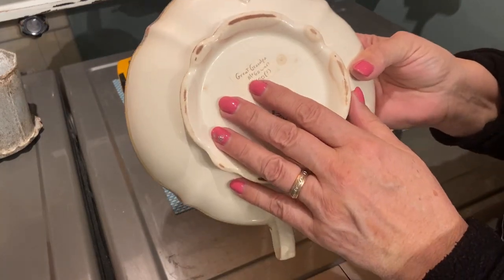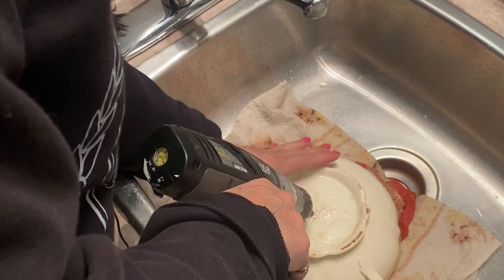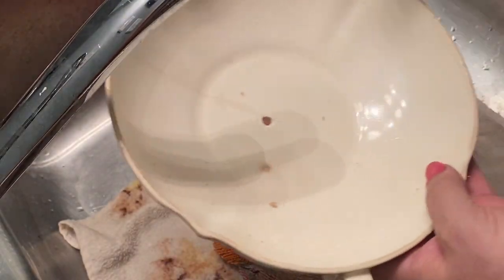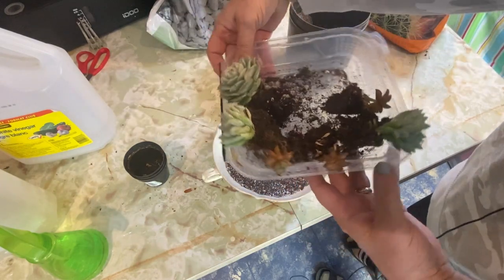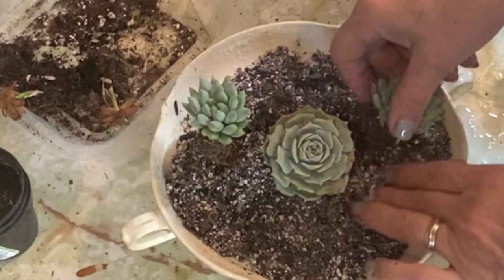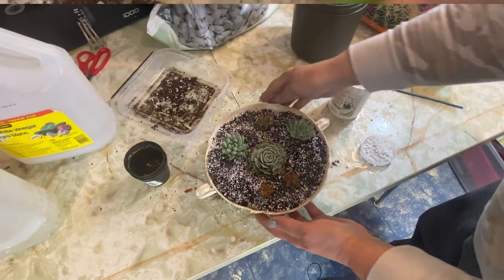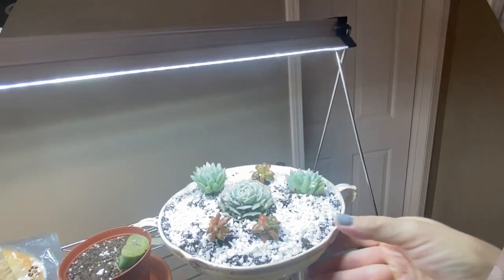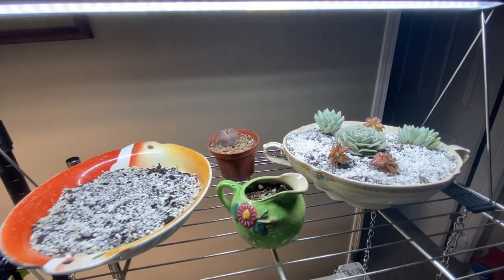Turning Vintage Dishes into Planters - 🧓Repurposing Grandma's Dishes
In this video I will be turning some of grandmother's vintage dishes into planters for my succulents.   I inherited some beautiful old dishes from my mother and grandmother that are sadly sitting packed away in boxes.  So I've decided to turn them into planters.  Welcome to the Saskatchewan Prairies, Growing Zone 3 - Canada! On my channel you will learn about cold climate growing techniques, indoor gardening during long cold winters and see what's cooking in the Little Garden Kitchen!

Here's Everything I Like to Use for my Indoor Gardening
🍓CLONING COLLARS
🥦MARS HYDRO GROW TENT
🍆HOLLAND SECRET NUTRIENTS
🍃PLANT CLIPS:
🍓PH METER & TDS EC METER SET
🍅PH UP & DOWN KIT
🍆CALiMagic
🍅ROCKWOOL
🥕2” NET POTS
🥒CLAY PEBBLES
🍃ROOT FARM NUTRIENTS - PART 1
🌿ROOT FARM NUTRIENTS - PART 2